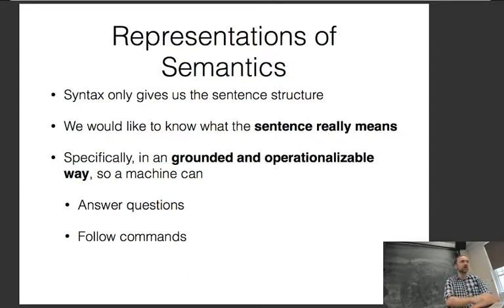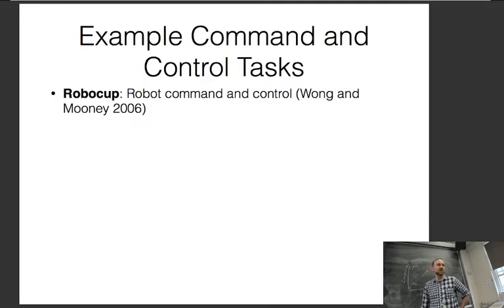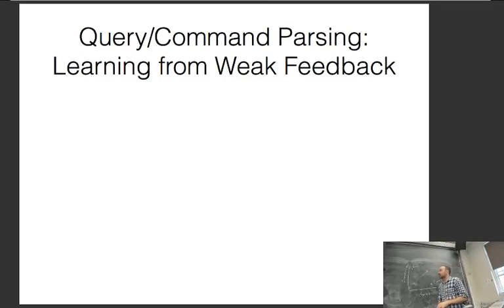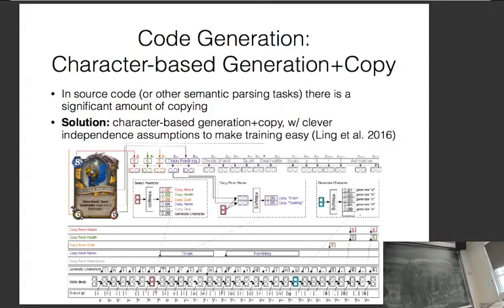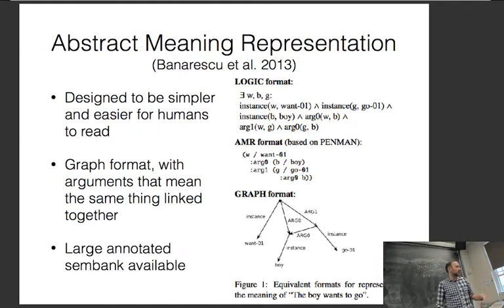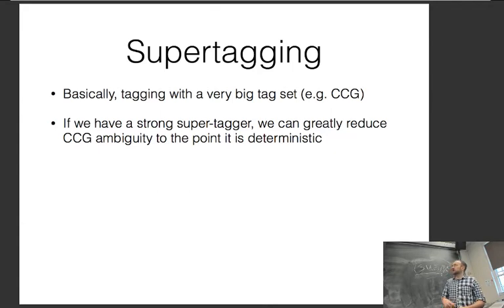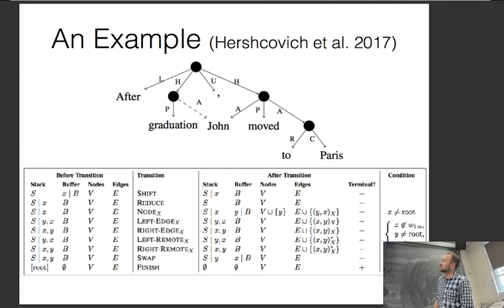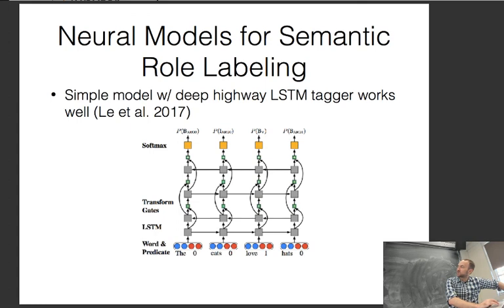CMU Neural Nets for NLP 2017 (14): Neural Semantic Parsing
* What is Graph-based Parsing?
* Minimum Spanning Tree Parsing
* Structured Training and Other Improvements
* Dynamic Programming Methods for Phrase Structure Parsing
* Reranking